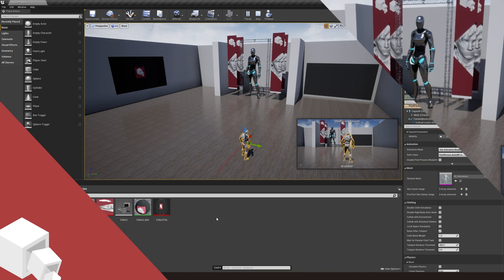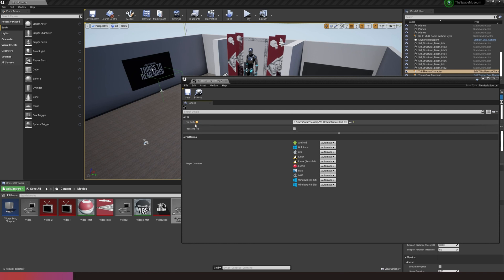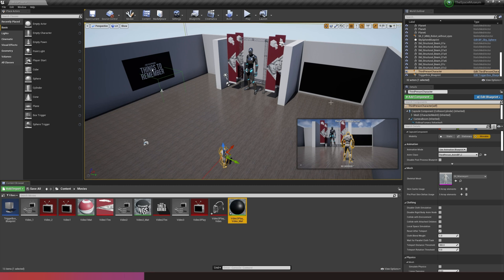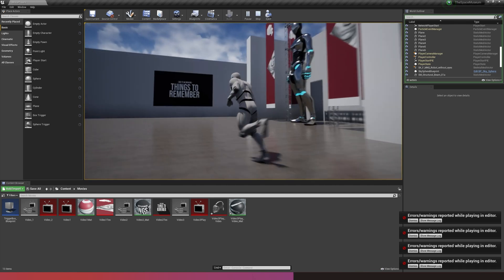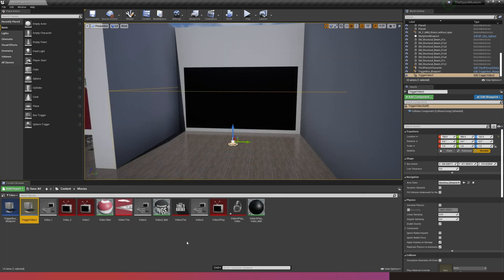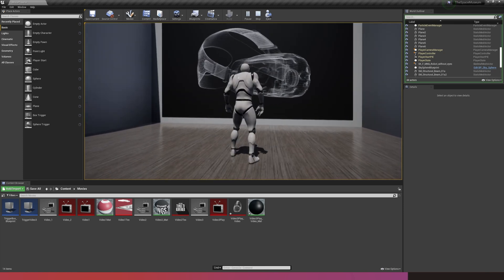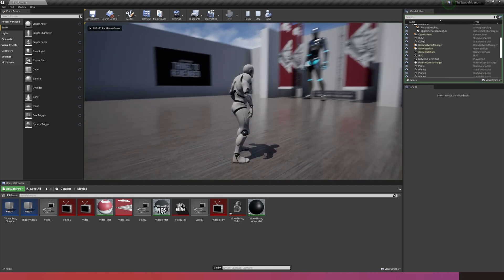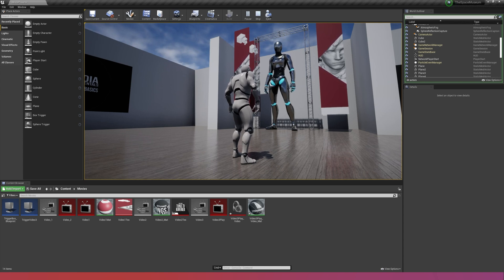Video playback on Objects and Surfaces | Unreal Engine